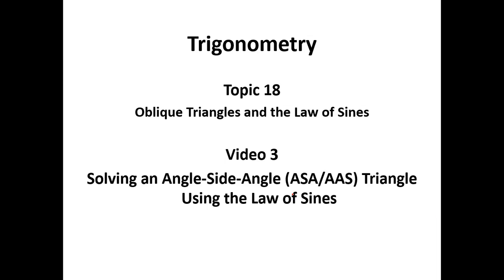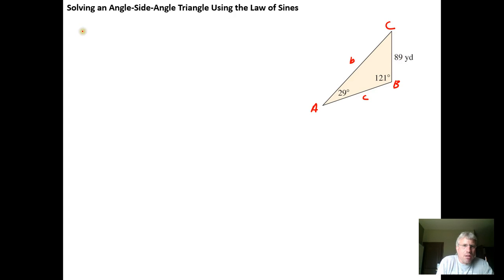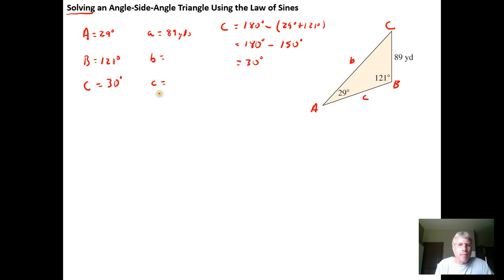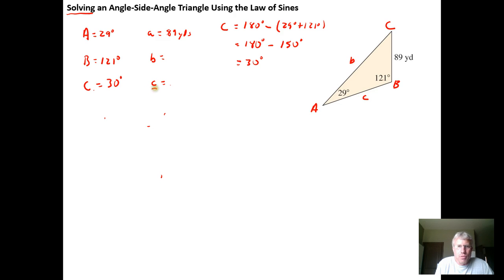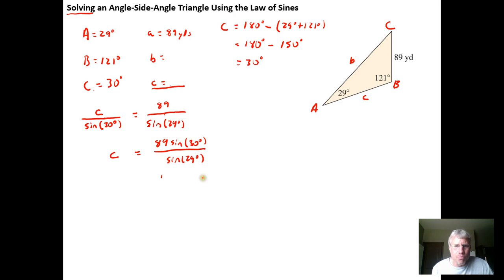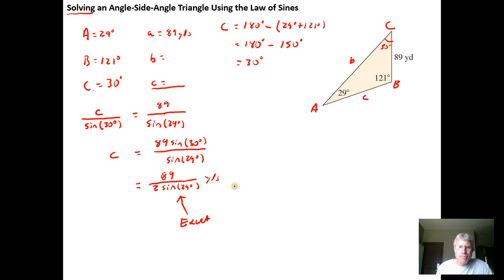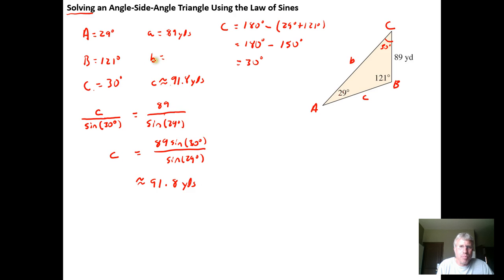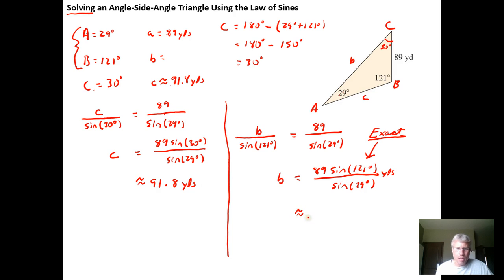Solving an Angle-Side-Angle (ASA/AAS) Triangle Using the Law of Sines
In the video, we solve an oblique triangle using the Law of Sines given that we know the measure of two angles and the measure of one of the sides.